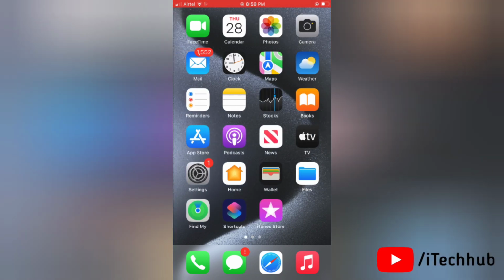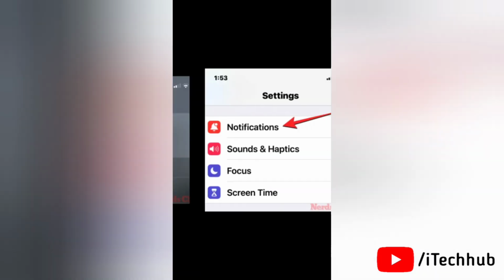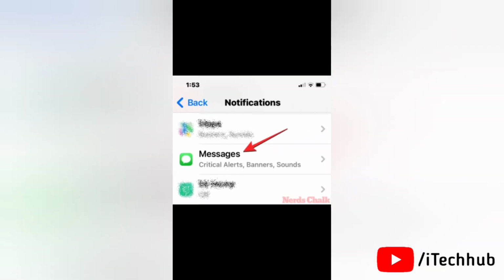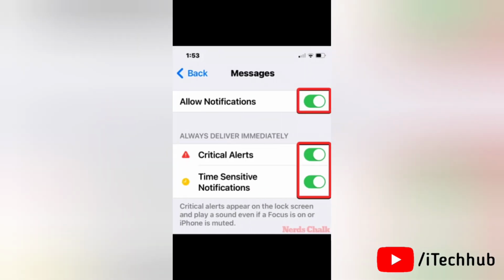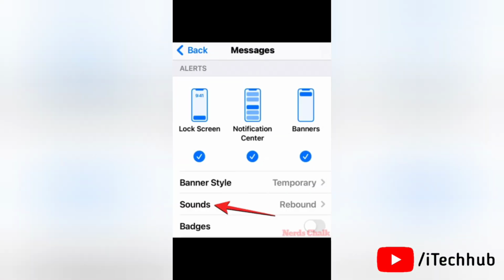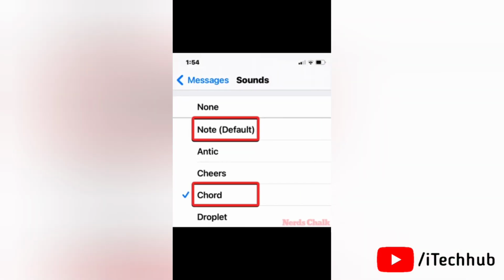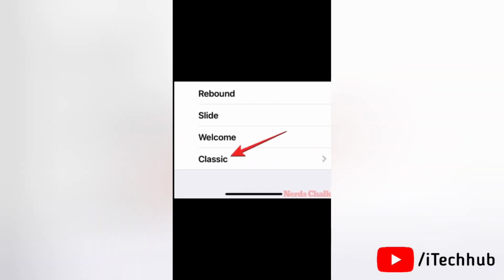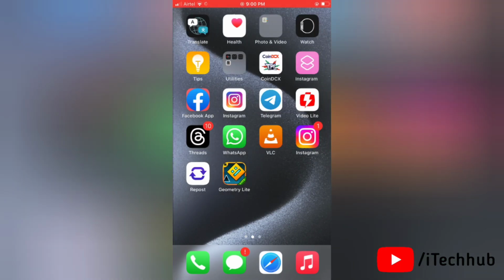How to Fix Text Tones Not Working After iOS 17/17.2 Update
How to Fix Text Tones Not Working After iOS 17 Update

Since updating to iOS 17, many users have complained that notifications aren’t loud and detectable on their iPhones. A primary reason for this issue appears to revolve around the new ringtones and alert sounds that have been introduced in iOS 17 to replace some existing sounds. Though some consider these changes as refreshing, others may find them to be an inconvenience coming in the way of normal daily use.

One way to fix the text tones inside iOS 17 is by making them more audible. If you’re unable to hear the alerts you receive on the Messages app, then you can change the notification tone for this app specifically to make alerts from them more audible at all times.